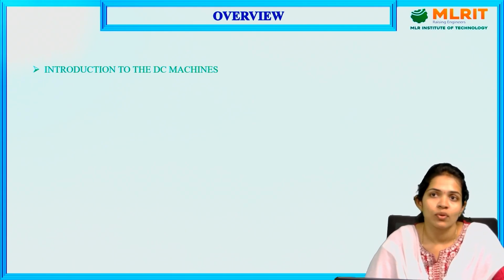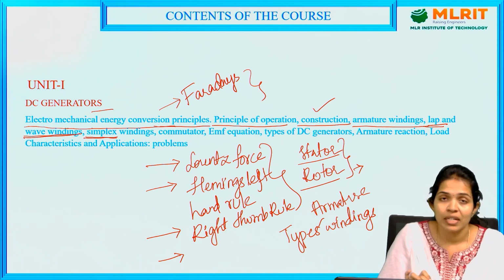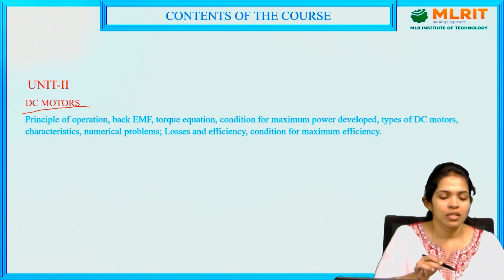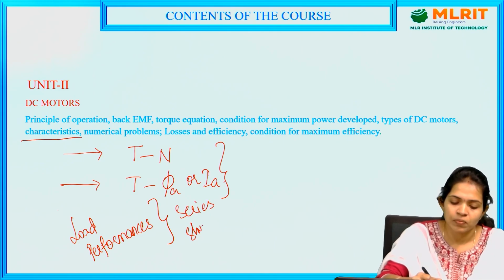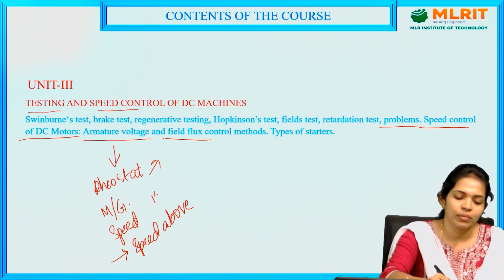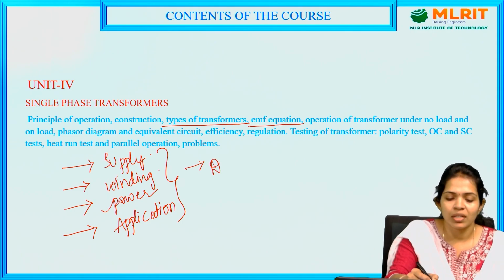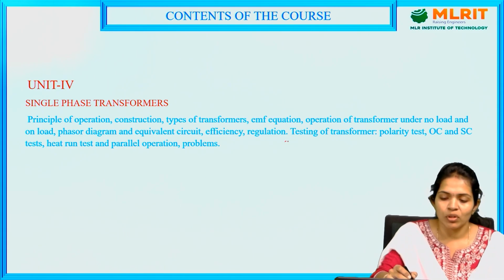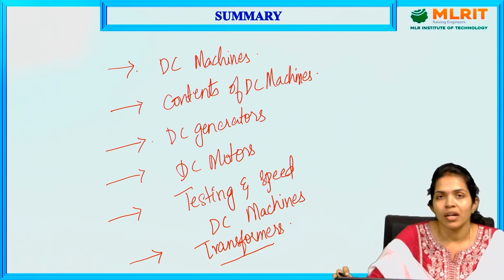LEC01| DC Machines | Introduction to the Course By Mrs. B. Madhuri